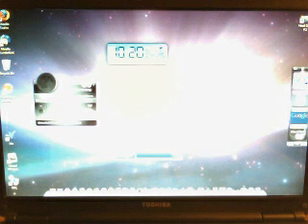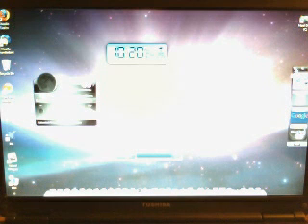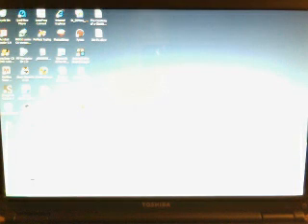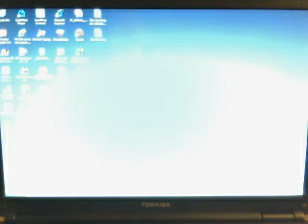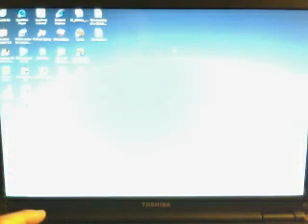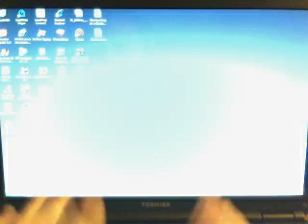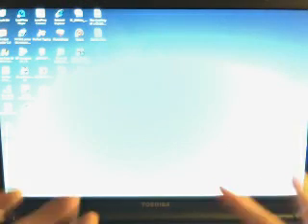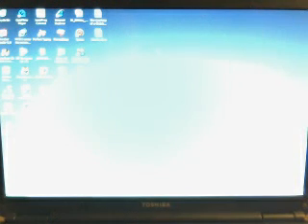Remote Desktop Connection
Remote Desktop Connection tutorial video